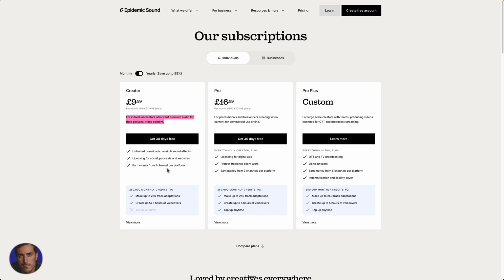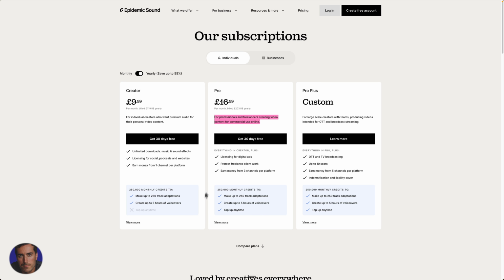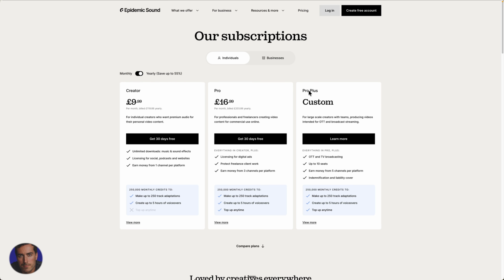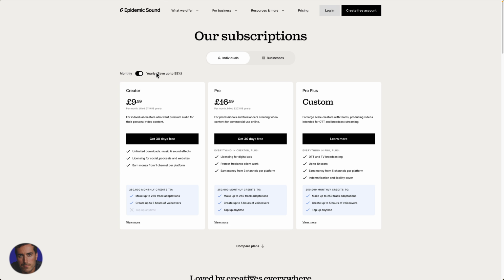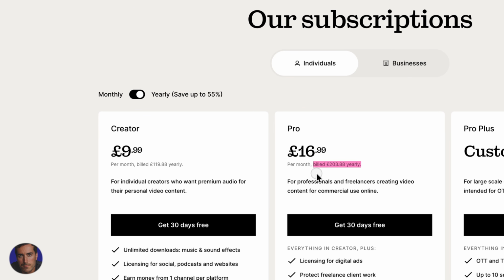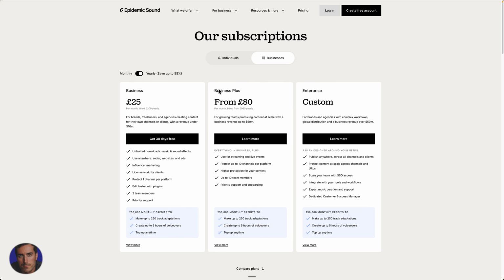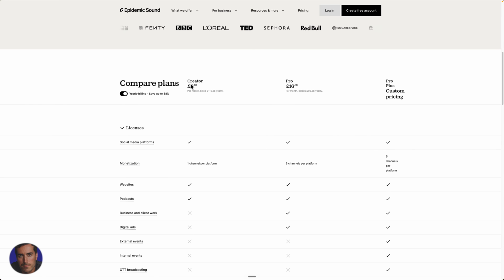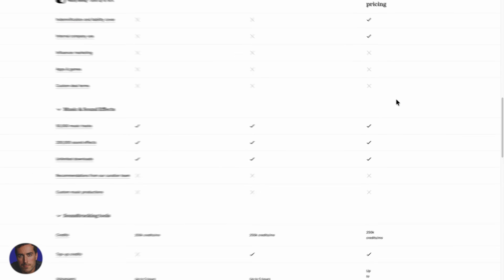Epidemic Sound Pricing: How Much Does It Cost? (Personal vs Commercial)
Epidemic Sound pricing can be a bit complex, but I’ve simplified it for you in this video. Whether you’re a creator or a business, there’s a plan that can fit your needs.

Timestamps:
0:00 - Introduction
0:45 - Pricing Plans Overview
1:30 - Creator Plan Details
2:05 - Pro Plan Insights
2:50 - Pro Plus Custom Plan
3:20 - Yearly vs Monthly Payments
3:50 - Business Plans Explained
4:10 - Pricing Comparison Table
4:25 - Final Thoughts

▬▬▬▬ Links & Resources ▬▬▬▬

▬▬▬▬ Video Transcript ▬▬▬▬

Hey everyone, it’s Matt, and today we’re diving into Epidemic Sound pricing. I’ll break down the different plans and what you can expect to pay.

Epidemic Sound has two primary options: the Creator Plan and the Pro Plan, along with a custom enterprise option for larger needs. The Creator Plan is priced at £9.99 per month, which is about $14.50.

This plan is perfect for individual creators who want quality audio for personal video projects. With this plan, you get unlimited downloads, access to music and sound effects, and licensing for social media, podcasts, and websites.

Plus, you can monetize one channel per platform. Next, we have the Pro Plan, which costs $16.99 per month.

This plan is geared towards professionals and freelancers who create video content for commercial use. It includes everything from the Creator Plan, but you also get licensing for digital ads and can earn money from three channels per platform.

Both plans come with 250,000 monthly credits, allowing you to adapt tracks and create voiceovers. Now, if you’re looking for something more extensive, there’s the Pro Plus custom plan.

This is tailored for businesses and broadcast streaming. It’s a bit more complex, but it offers additional features for larger operations.

One important thing to note is the savings you can get with yearly plans. By opting for an annual subscription, you can save up to 55%.

However, you’ll need to pay the full amount upfront. If you prefer a month-to-month payment, that option is available, but it’s significantly more expensive.

Epidemic Sound also has business plans, which can get a bit complicated. They offer Business and Business Plus options, along with the enterprise plan.

For most users, sticking to the individual plans will be the best bet. To help you make a decision, there’s a pricing comparison table on their website.

It’s a great way to see what’s included in each plan side-by-side. You can scroll through to find all the details you need.

If it doesn’t work out, you can cancel without losing any money. If you find it useful, you can choose one of the pricing plans afterward.